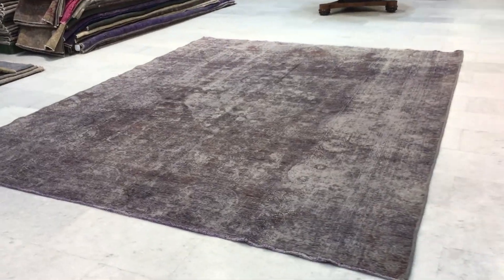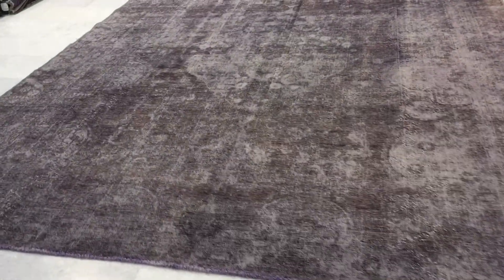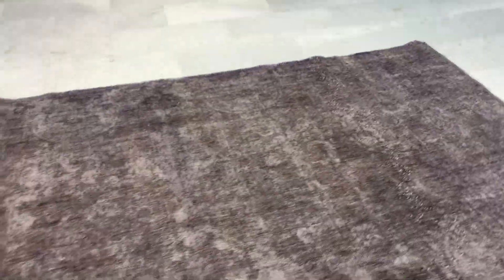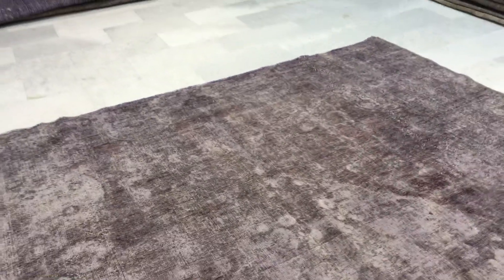vintage teppiche 17581